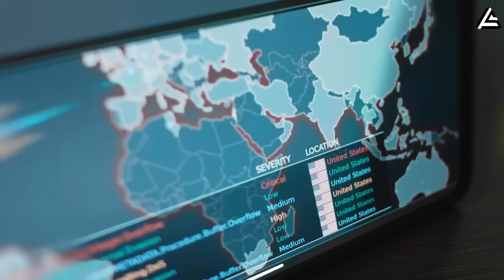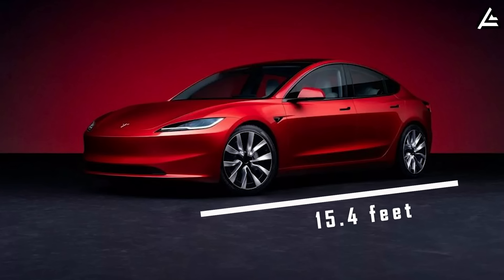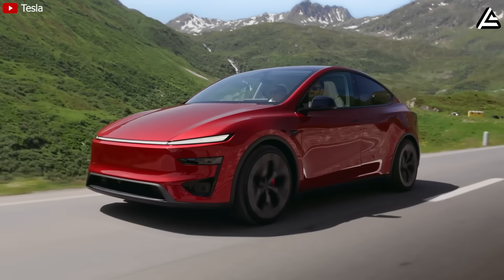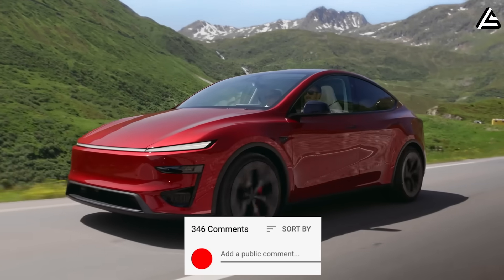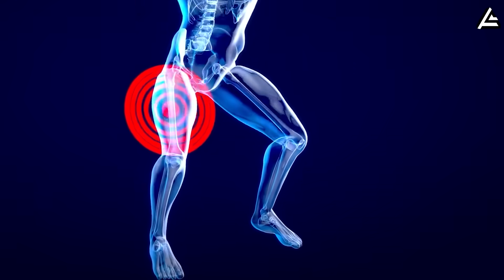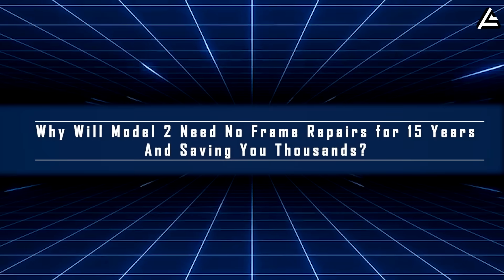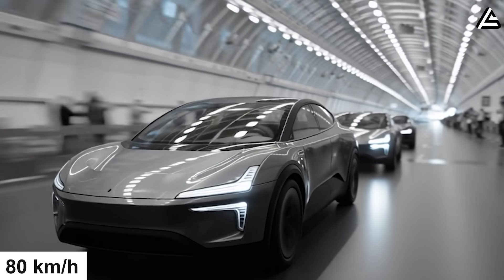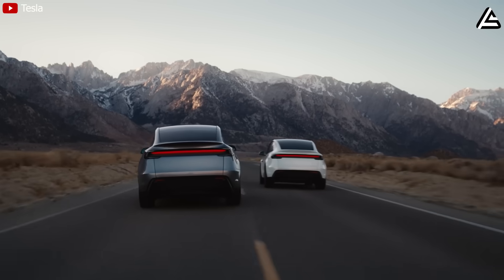Elon Musk’s 2026 Tesla Model 2 All-New Design: Why It Matters?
00:00 Intro
01:09 Not an SUV, Not a Sedan. How Model 2’s Compact Hatchback Design Shapes Its Better Performance in City Life?
05:05 How does the butterfly door design protect your joints?
08:03 Why Will Model 2 Need No Frame Repairs for 15 Years And Saving You Thousands?
11:06 Outro
Elon Musk’s 2026 Tesla Model 2 All-New Design: Why It Matters?  “It's especially not just a revolution in vehicle design but a revolution in vehicle manufacturing”
Just 3 days ago, a Tesla prototype was spotted in the Bay Area — and what you’re seeing could be the biggest reveal at the Model 2 look that Elon Musk doesn't want the world to know yet.

Elon Musk’s 2026 Tesla Model 2 All-New Design: Why It Matters? The company’s very first hatchback, designed to maximize urban performance, featuring convenient butterfly doors especially for older drivers, and a chassis built strong enough to cost you nothing in maintenance for 15 years.
Are you still losing 30 minutes every single day just to park a bulky SUV? Are you already tired of twisting your body every time getting in and out of your car, or taking it to the shop for maintenance every year? Each of these reasons is why Tesla designed the Model 2.

Elon Musk’s 2026 Tesla Model 2 All-New Design: Why It Matters? Today, let Auto Gear Shift take you deep into all the numbers, dimensions, and design details of this car; explain the real benefits they bring. That's how you get the front-row seat to the future of driving faster, safer, and more efficient that Tesla is building.
Not an SUV, Not a Sedan. How Model 2’s Compact Hatchback Design Shapes Its Better Performance in City Life?
From the leaked images we got here, Model 2 clearly isn’t chasing size or weight. With compact size, it focuses on practical benefits and efficiency.